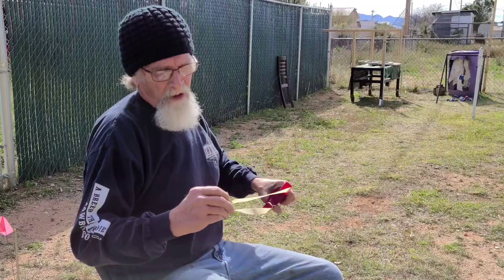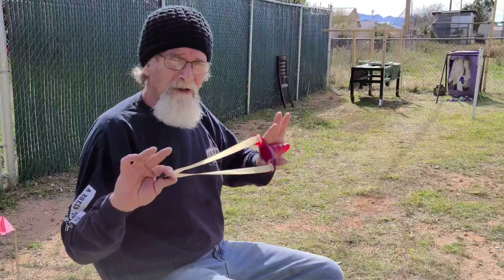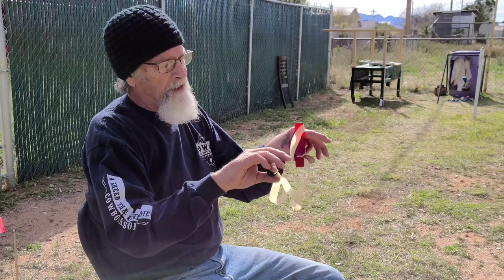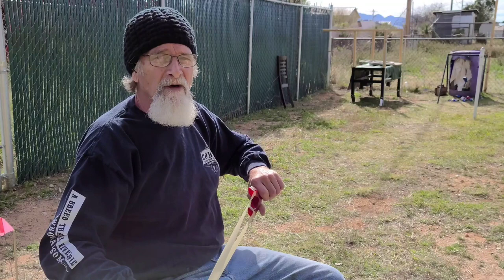Butterfly Slingshot Shooting Another View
Here's another video of some full butterfly or albatross slingshot shooting with lots of slow motion at different angles.

Thanks 😊
Bone aka Terry Taylor